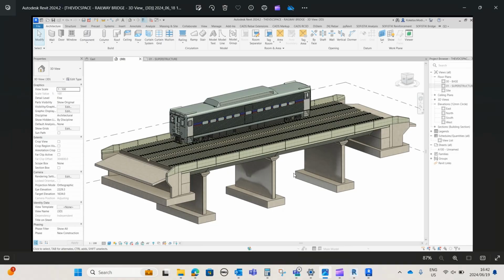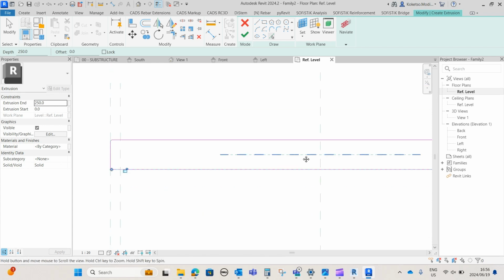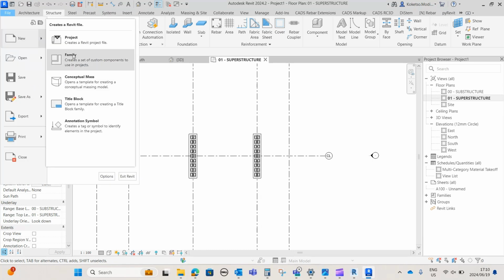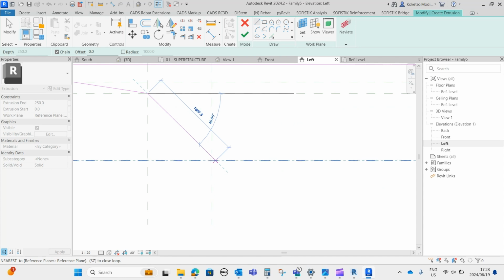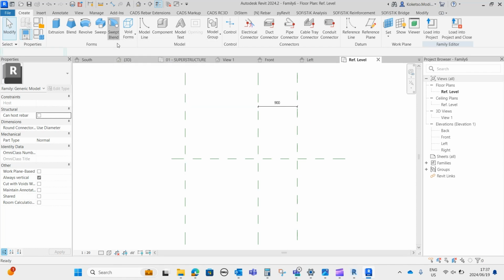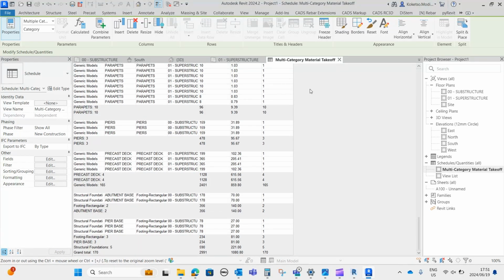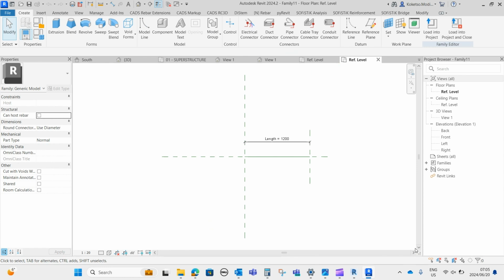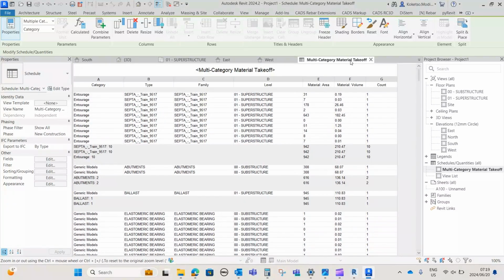Railway Bridge in Revit.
In this tutorial, I demonstrate how to model a Railway Bridge in Revit.